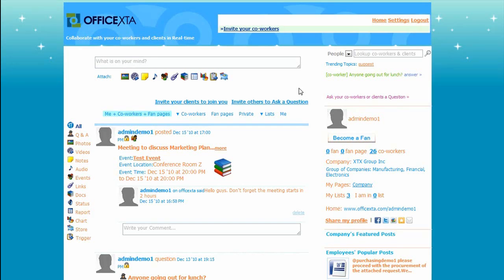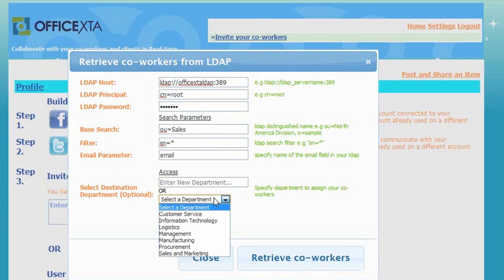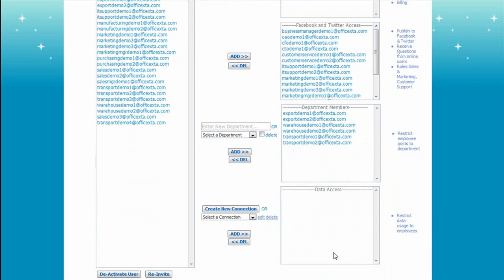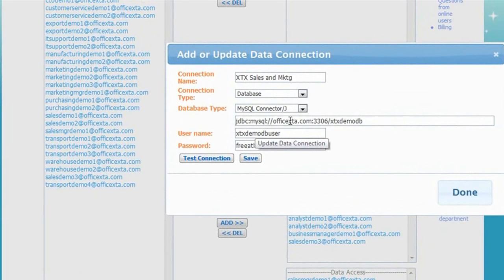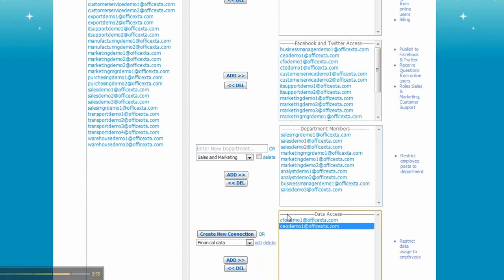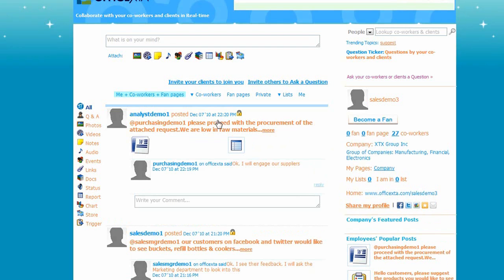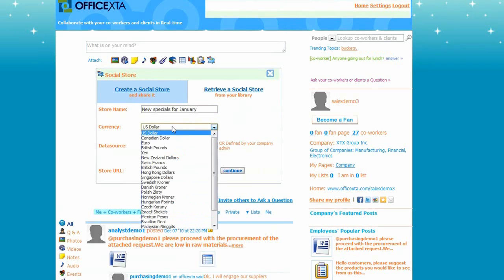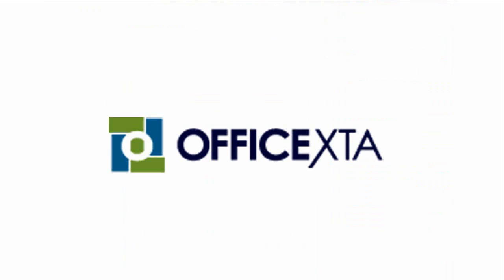Account Management Tour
Learn how to administer and manage your OfficeXta account.